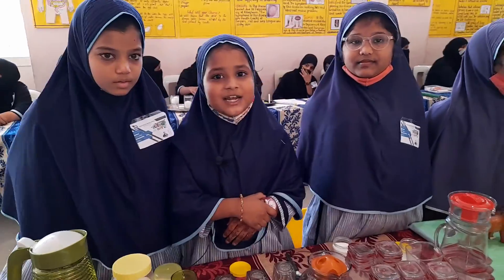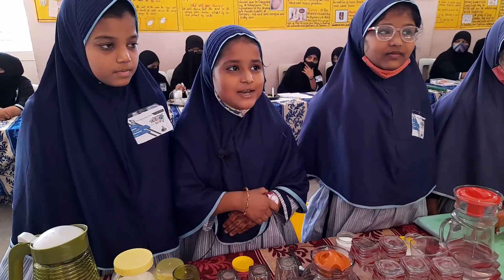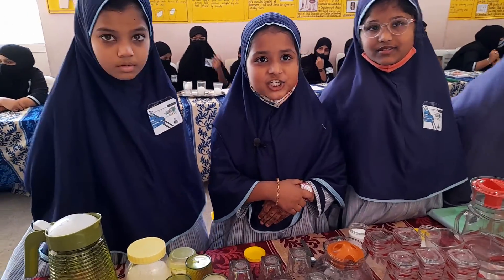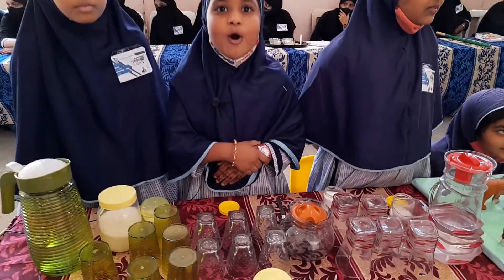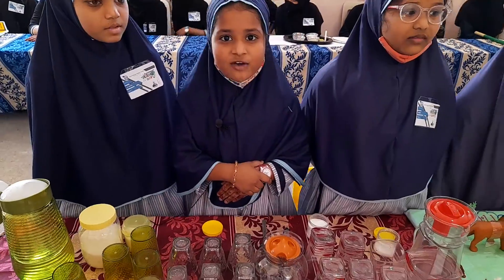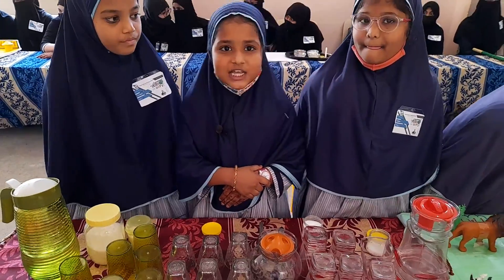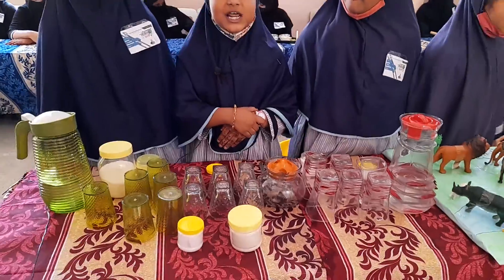ORS National Science Day‎@Peace International school Kurnool